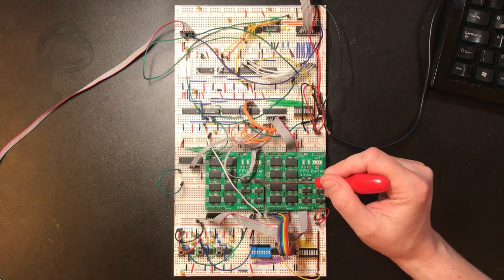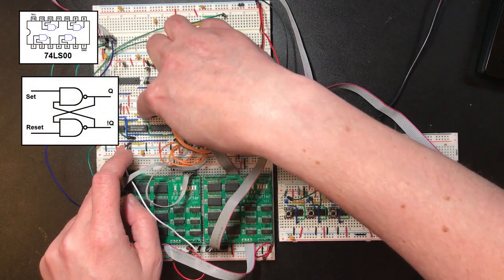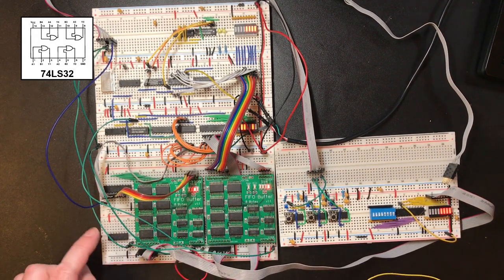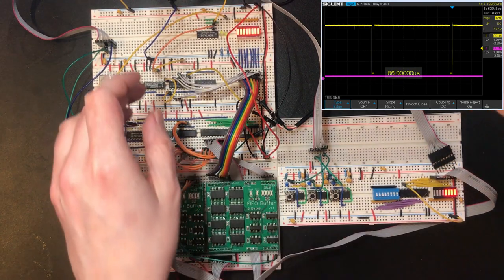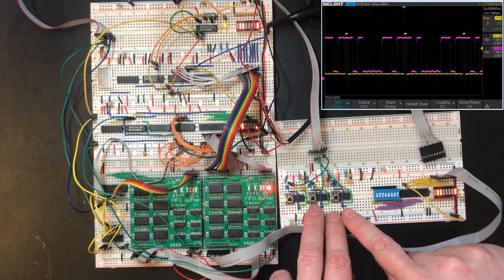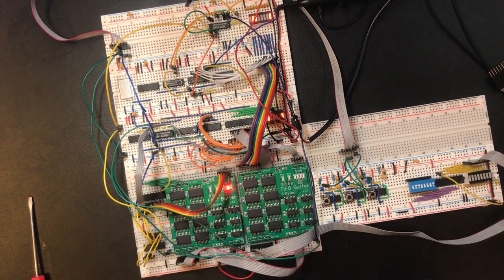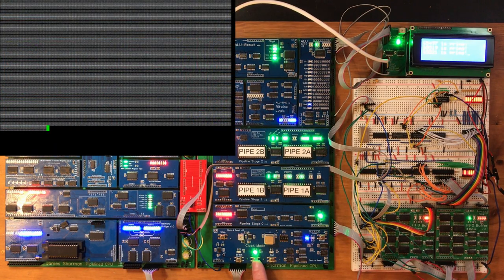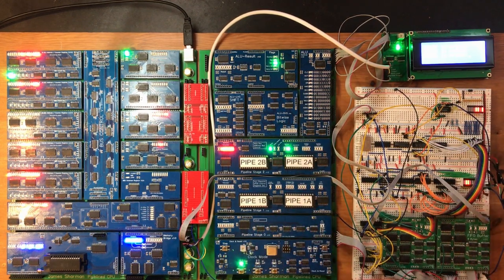Transmit FIFO - UART from Scratch - Part 7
Final bit of functionality to be added to the UART is hooking up the transmit FIFO. After getting that working I make the appropriate changes to the UART library necessary to interface it back into the CPU.

I've added a new microphone stand and this is the first time I used it for recording a video. The Quality is much improved (better signal to noise) but it is much more sensitive to me moving my head while wiring. I'll be more careful in future.

0:00 Introduction
1:37 Rewire
4:47 Build Transmit
17:06 Design Flaw?
19:35 Interface to CPU
20:39 Code
23:32 Test & Troubleshooting
25:36 Working